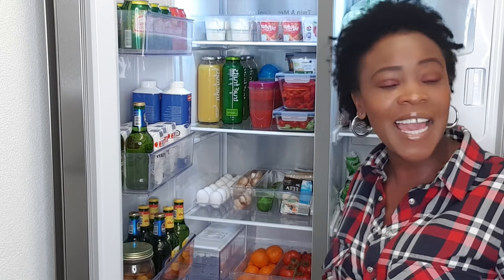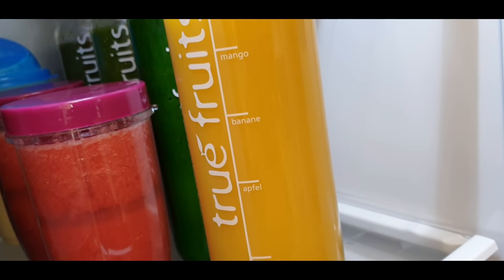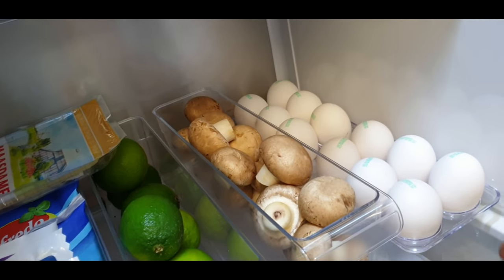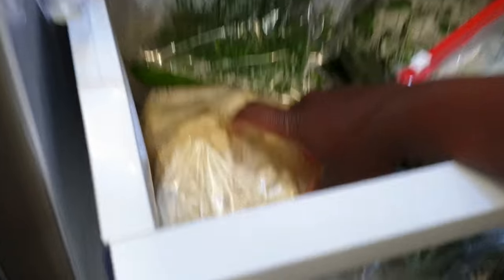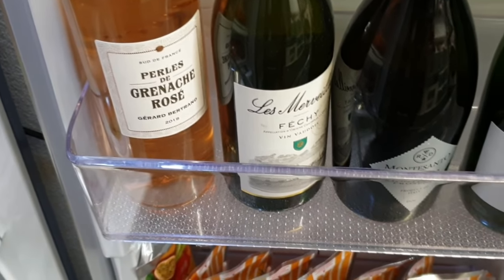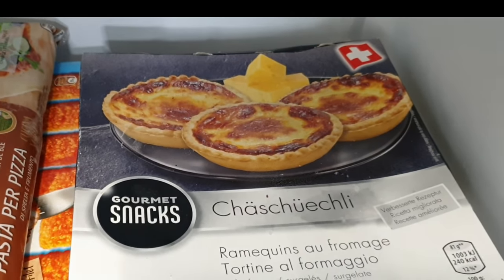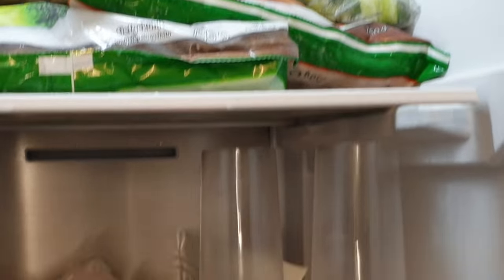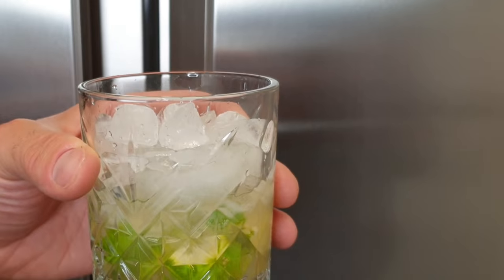REFRIGERATOR ORGANIZATION TIPS AND HACKS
Hi Love`s
In this video I share with you how I organize my fridge and my food prep tips.
This organization makes our daily life quit easy.